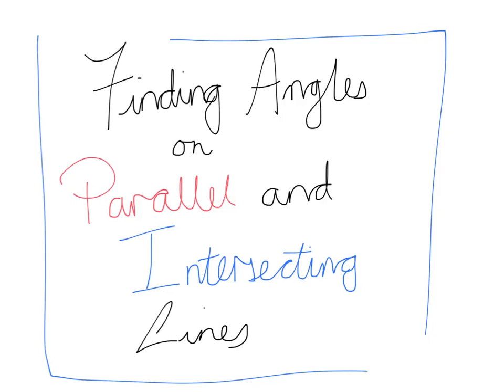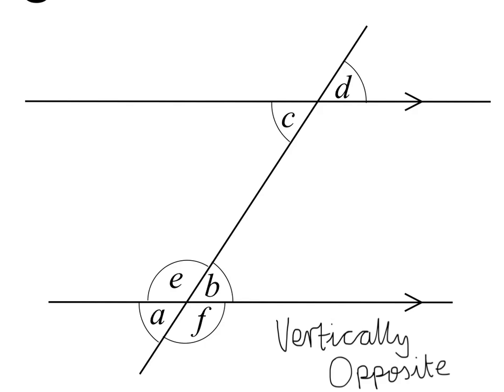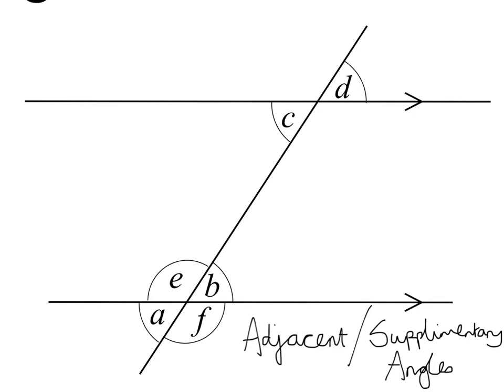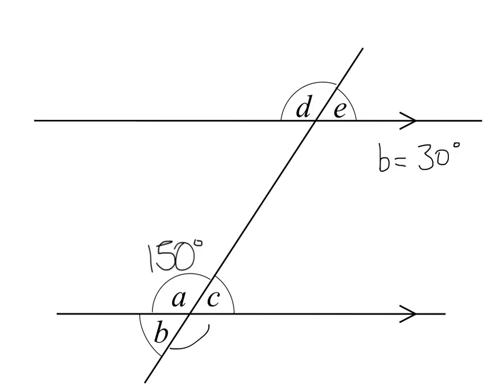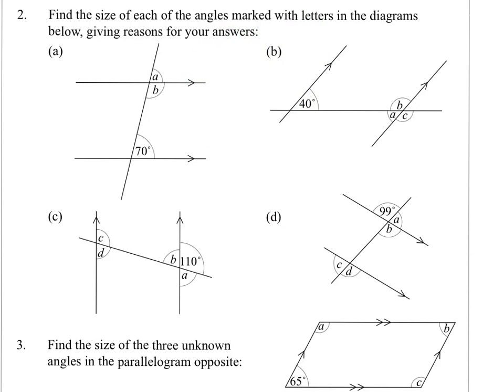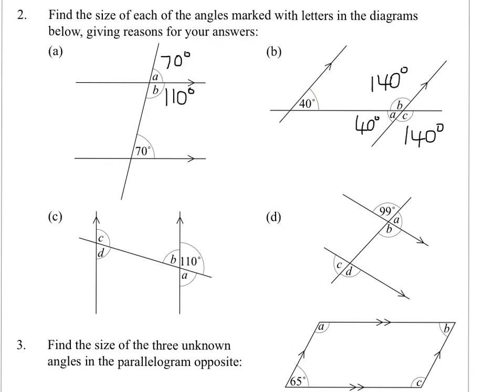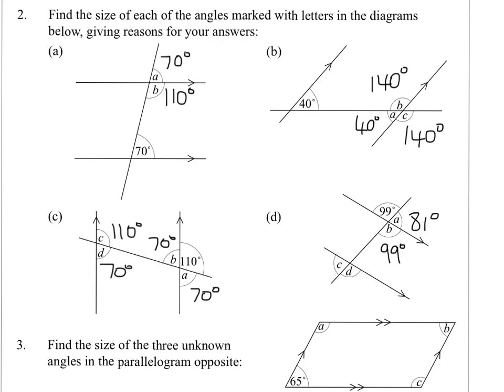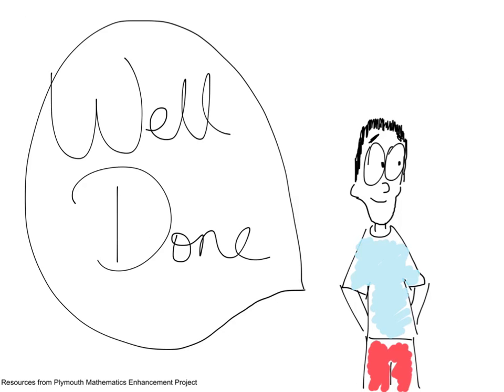Angles on parallel and intersecting lines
A tutorial for upper KS2 pupils (ages 9-11).